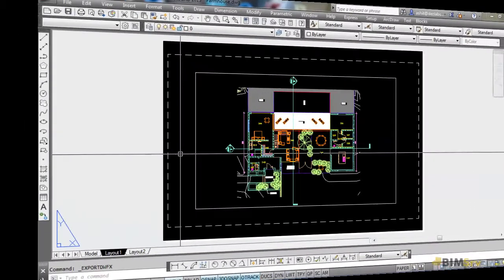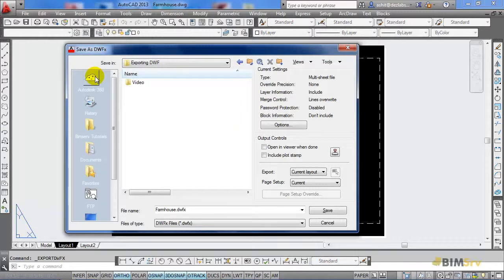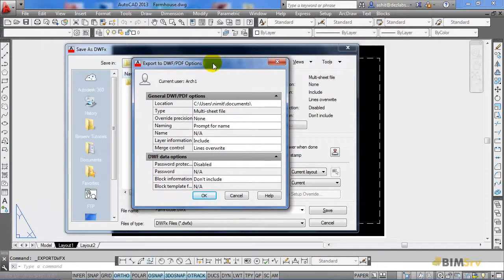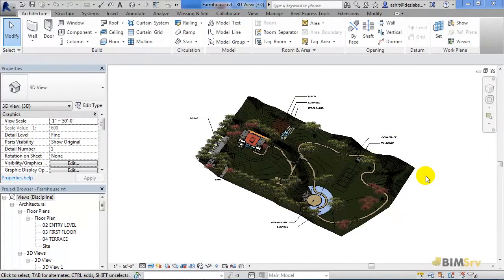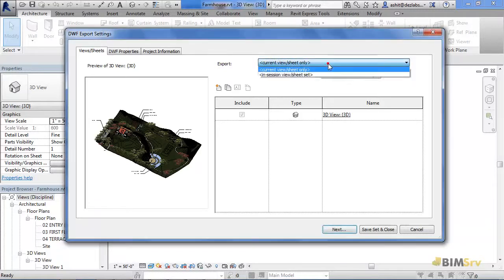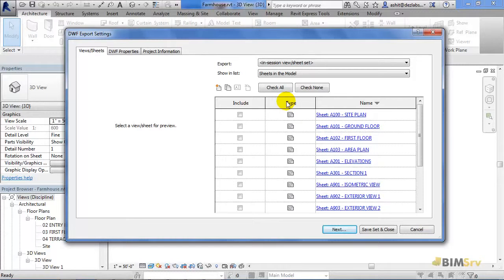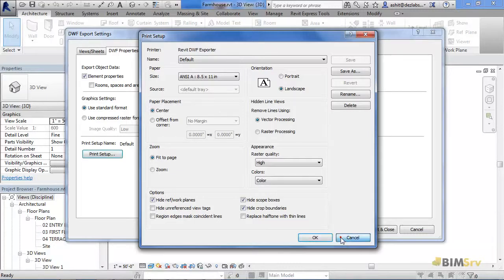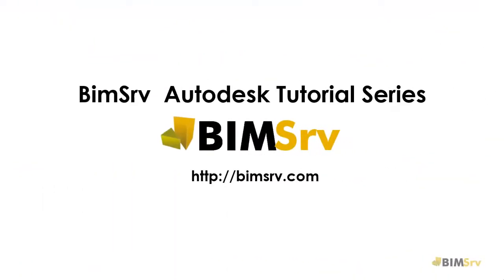Learning Autodesk Design Review: Exporting DWF From AutoCAD & Revit